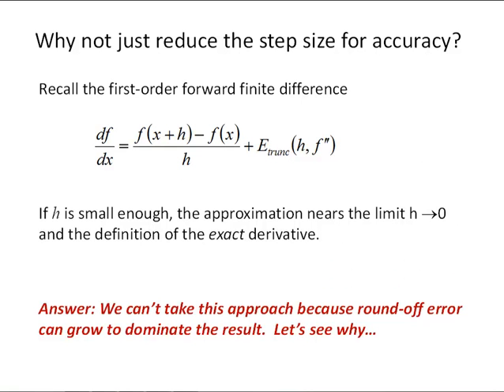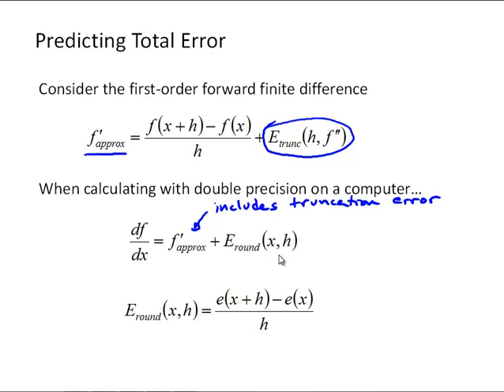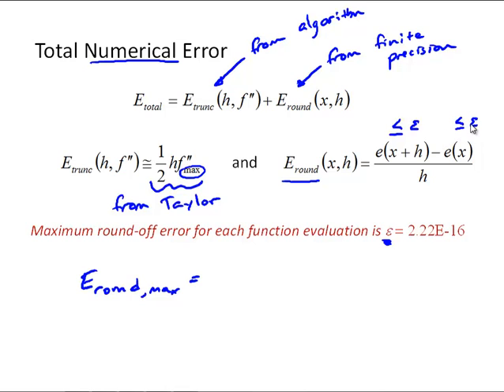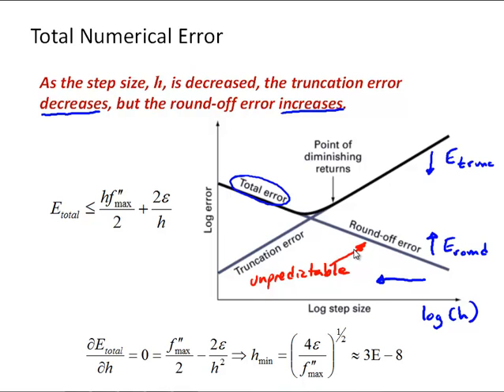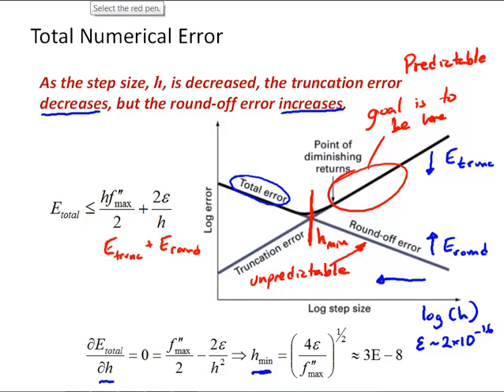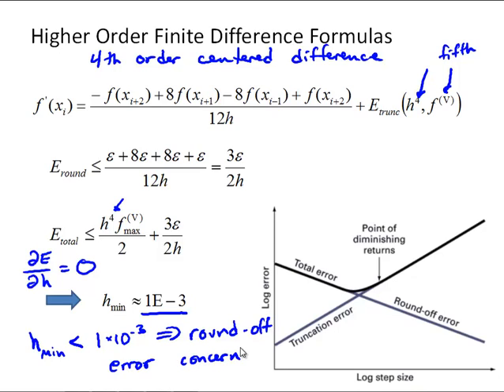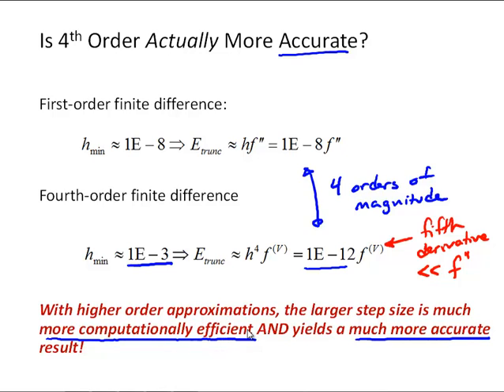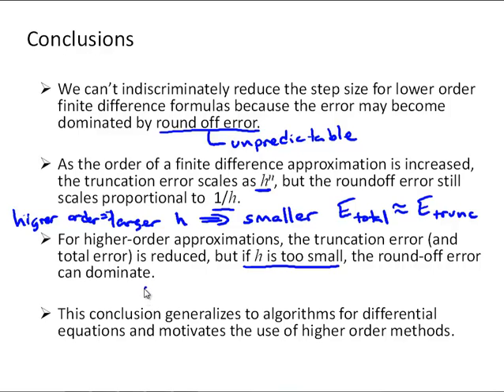NM7 2 Total Numerical Error